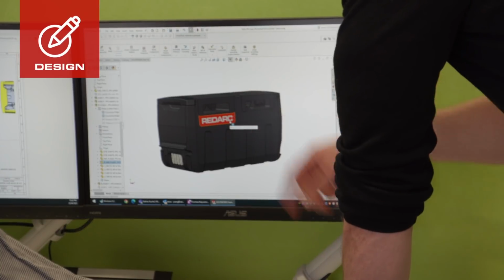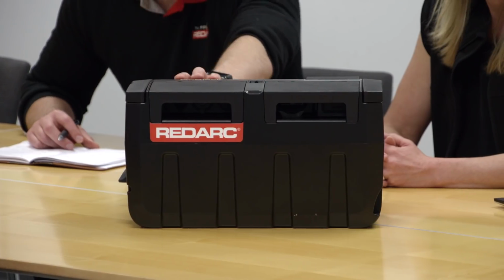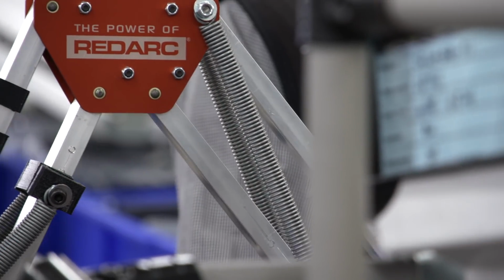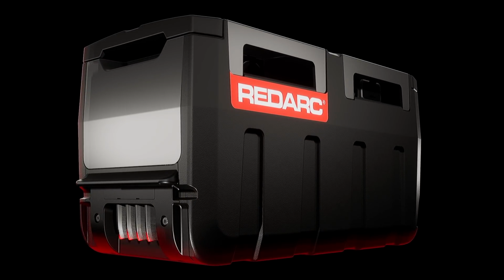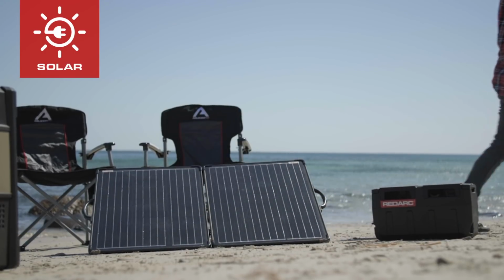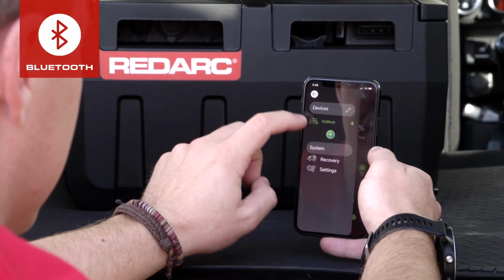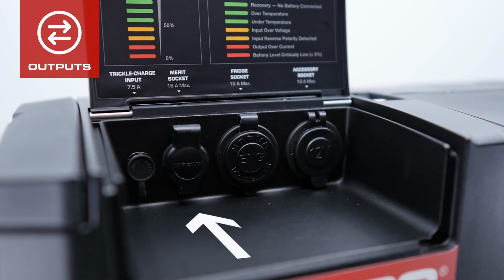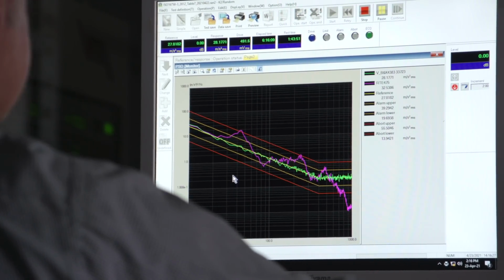Explore GoBlock | A look inside REDARC's Portable Dual Battery System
Take a look behind the scenes to find out how the REDARC GoBlock portable dual battery system was designed, developed and manufactured right here in Australia for any adventure.

Utilising over 40 years of expert knowledge, market leading technology and real life torture testing, this system is the perfect solution for people wanting more, reliable power in their vehicle to enjoy what they love doing most.

GoBlock internals feature 9 products in 1 compact unit, plus 2 accessories in the box:
1. AC charger (overnight mains charger)
2. 50A DC-DC Charger
3. 50A MPPT Solar regulator
4. Quality LiFePO4 battery cells
5. REDARC proprietary battery management system
6. Battery monitoring via RedVision
7. Start Battery Recovery capability (SBR cable not included)
8. Aluminium battery housing
9. Charging outlets for 12v accessory, Anderson and USB
10.  Accessory socket charger